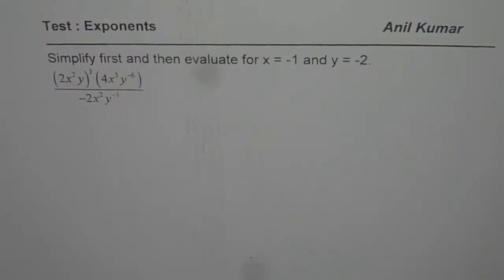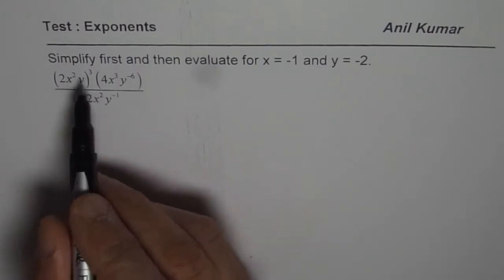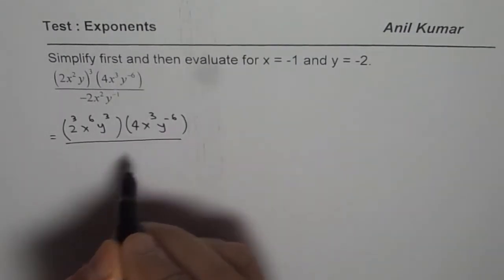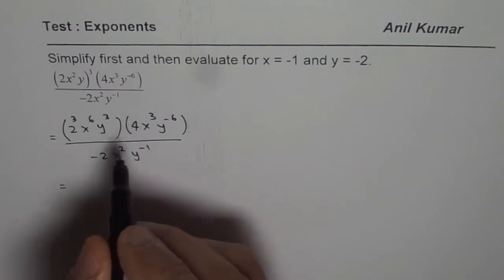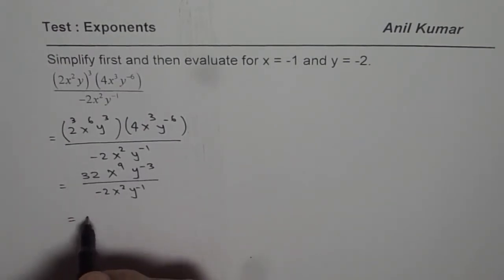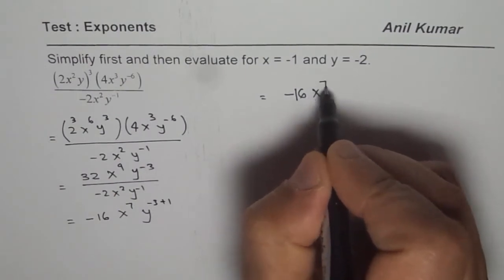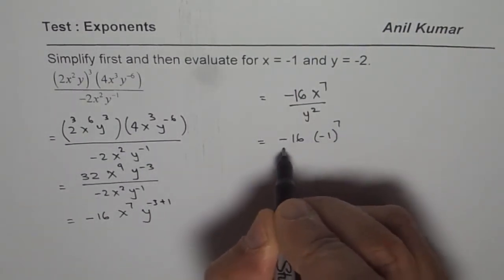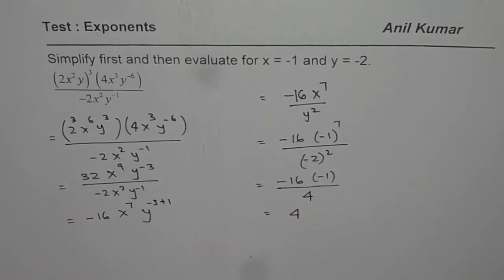Simplify Exponents and then evaluate